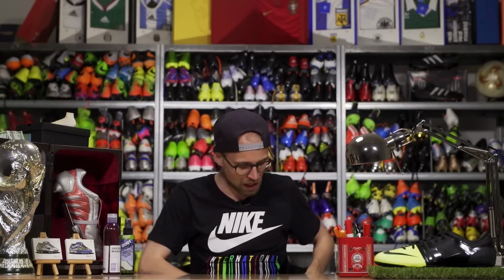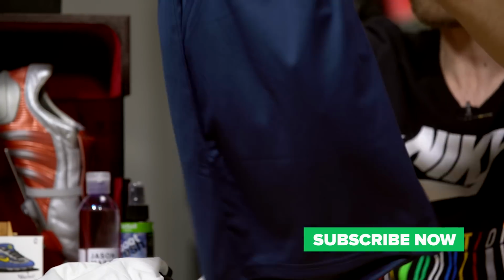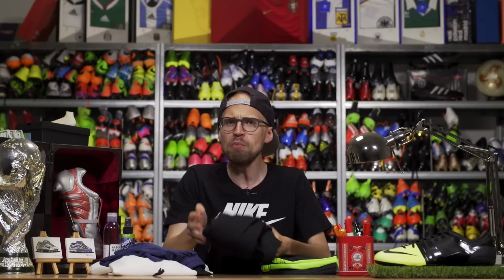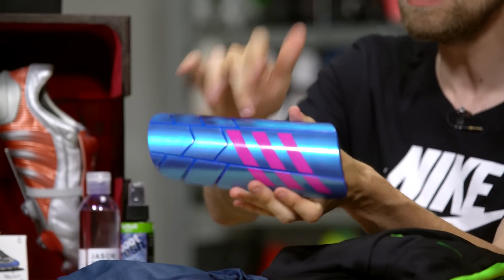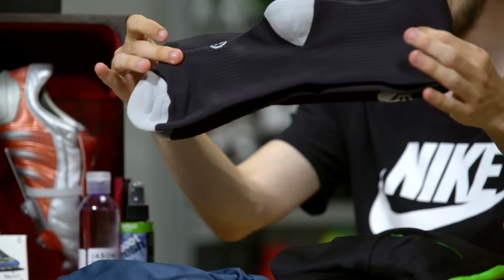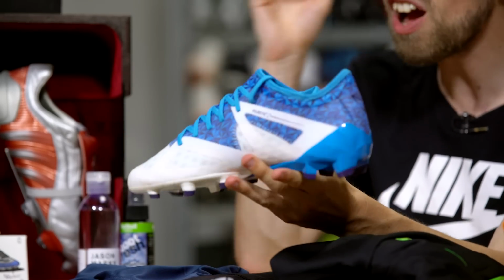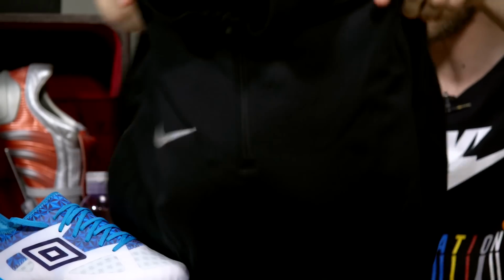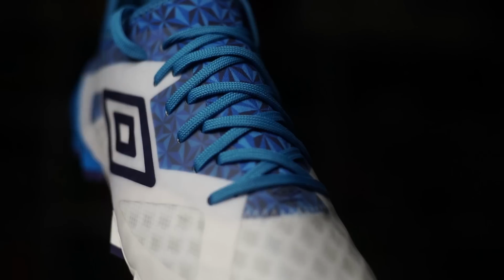GEAR UP FOR UNDER 300 EURO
Today, JayMike shares his knowledge on how to choose the right football gear when you're on a budget. With a budget of 300 euros JayMike chooses what he thinks is the best option when choosing your football gear.

Choosing the right football gear can be critical. Football is a game that's decided by the smallest margins, that's why choosing the right football gear can mean everything. When the margins are so small, every inch counts. But not everyone can afford to pay for the top dollar for the latest and greatest Nike or adidas training gear. But there are better options - even Nike and adidas make decent quality football gear in the lower price tiers. So, watch this video if you want the expert's knowledge on what to choose when deciding which training gear to get for the new season! If you win a giveaway, you will receive one free item and one free delivery. Delivery does not include local taxes or customs fees.